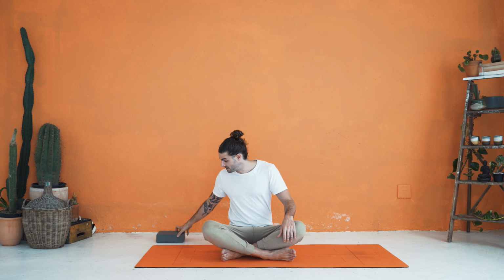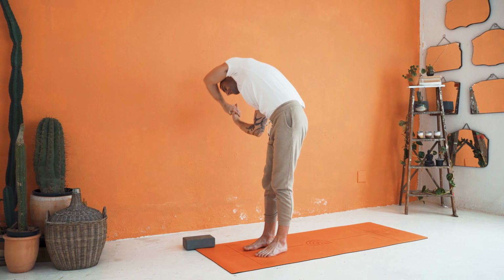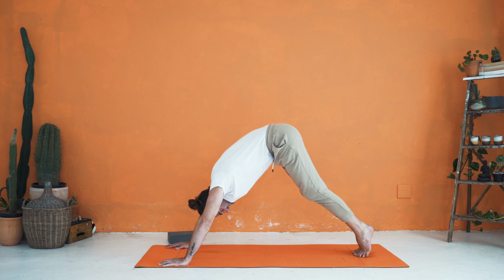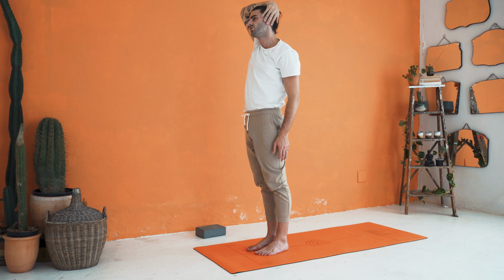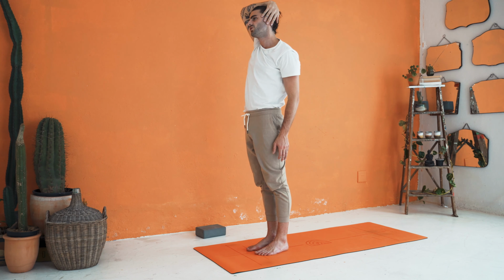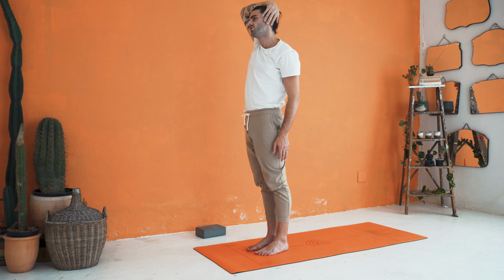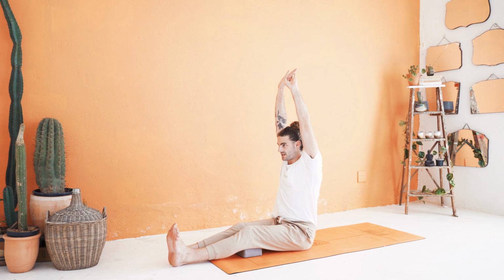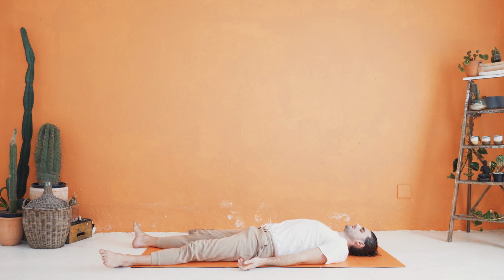Powerful Yogic BREATHING TECHNIQUE - 25 Minute SLOW Flow (DAY 18)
I'm really excited to announce the beginning of the MARIGOLD SERIES - a 25-minute slow vinyasa flow designed to give you the space to build a strong foundation.

We'll be applying a life-changing breathing technique through the series and you’ll get to experience how this simple self-regulation technique can help with anxiety, frustration, unmotivated, busy mind, unfocused, impatience and help us learn to be more in our bodies and less in our heads.

The classes will be an all-levels class, so it's accessible to all. And I will be uploading a new yoga class on a Monday and Wednesday which will give you a nice opportunity to get into a good yogic routine.

--- CONTENT CHAPTERS ---

00:00 - Intro
01:00 - Arrival
04:00 - Warm-Up
06:30 - Slow Flow
18:45 - Cool Down
21:45 - Shavasana

-- PREVIOUS YOGA SERIES --

Facebook: @CYwithkyle | Colour Yoga with Kyle

- Yoga Series for Stress and Anxiety - 25 Minute SLOW Yoga Flow (INTRO)-

If you have ever done a @YogawithAdriene or @YogawithKassandra class, or if you like @madfit or @ChloeTing styled videos then you'd likely enjoy my videos.

Colour Yoga with Kyle highly recommends that you consult your physician regarding the applicability of any recommendations and follow all safety instructions before beginning any exercise program, especially on this channel.

When participating in any exercise or exercise program, there is the possibility of physical injury. If you engage in this exercise or exercise program, you agree that you do so at your own risk, are voluntarily participating in these activities, assume all risk of injury to yourself.

Shout out to some of the channels that inspired me to take the leap and start my own channel: